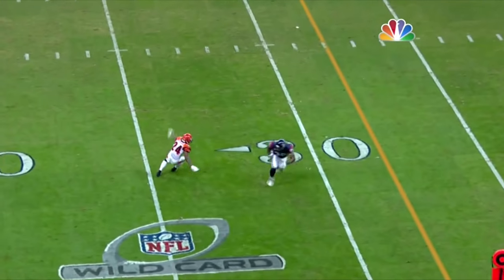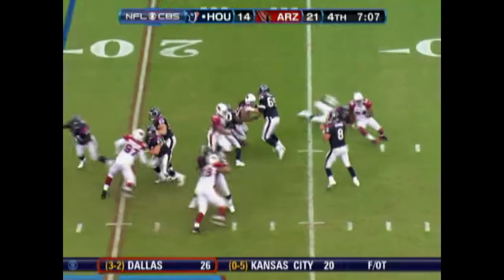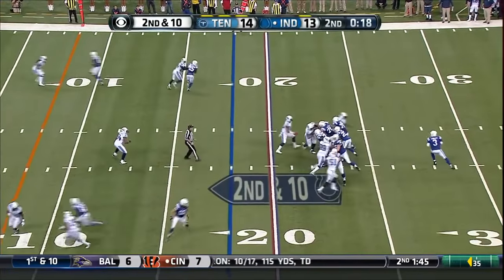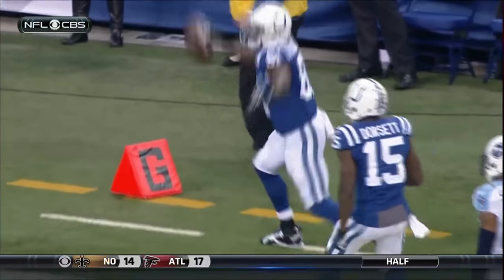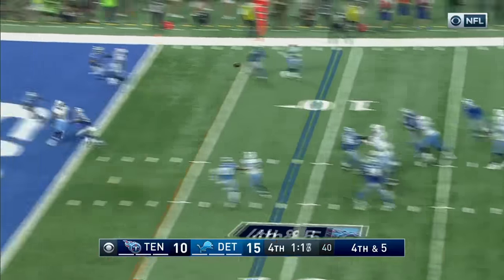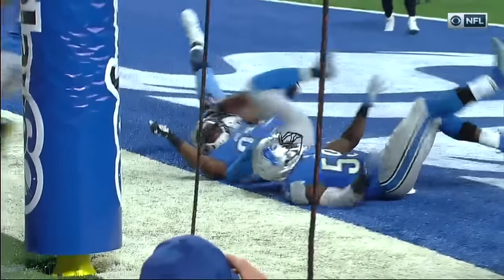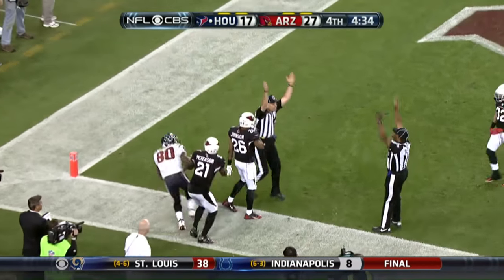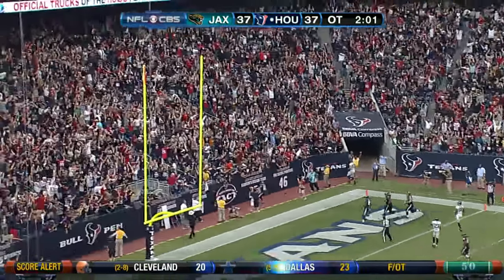Andre Johnson Top 10 Plays of Career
A countdown of Andre Johnson's Top 10 Career Plays. Relive this agile receiver's greatest catches, touchdowns, and game winning plays from his rookie season to retirement. Thank you to NBA Reel for inspiring this channel!

#10 - 0:13 (January 7, 2012)
#9 - 0:34 (November 10, 2013)
#8 - 0:57 (October 11, 2009)
#7 - 1:16 (January 3, 2016)
#6 - 1:40 (September 19, 2010)
#5 - 2:01 (October 17, 2010)
#4 - 2:20 (September 18, 2016)
#3 - 2:41 September 20, 2009)
#2 - 3:02 (November 10, 2013)
#1 - 3:24 (November 18, 2012)